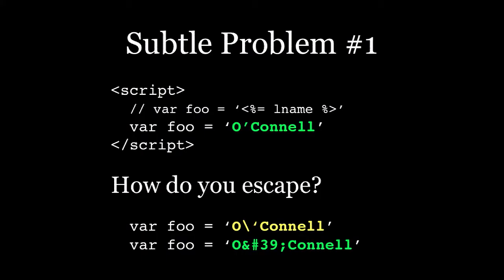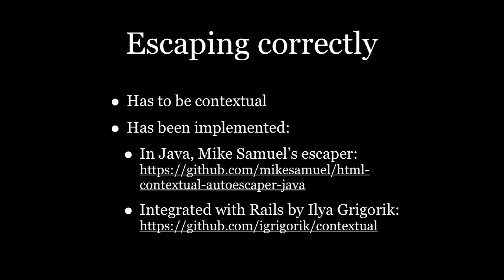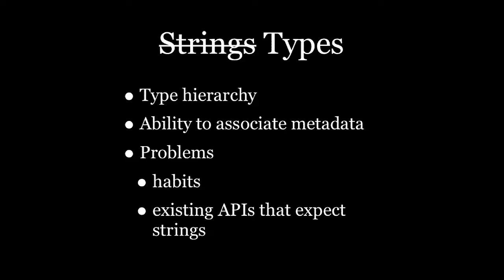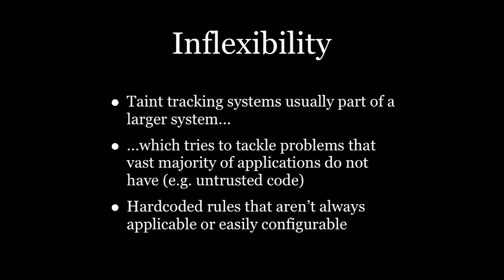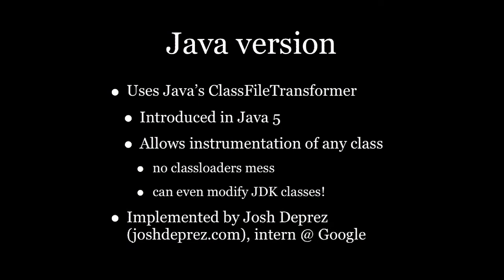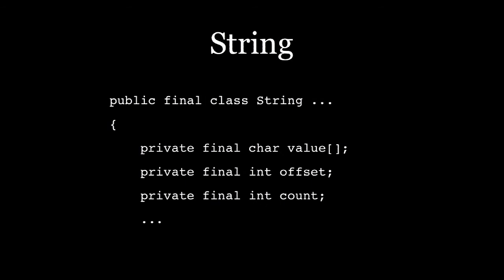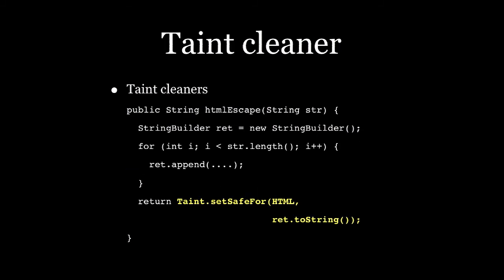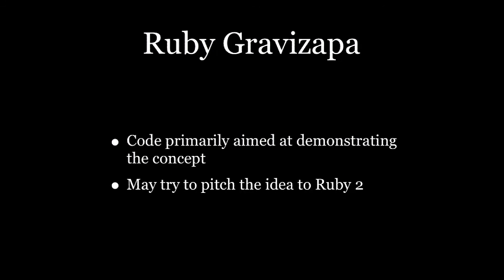Defibrillating Web Security - Meder Kydyraliev